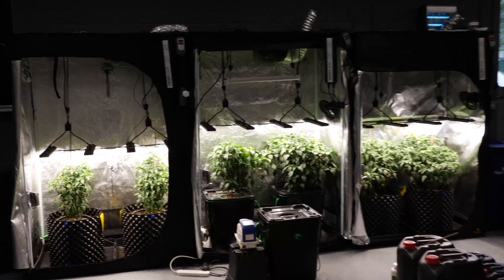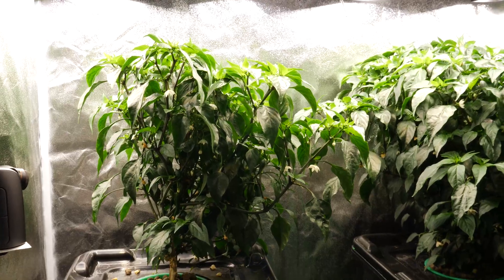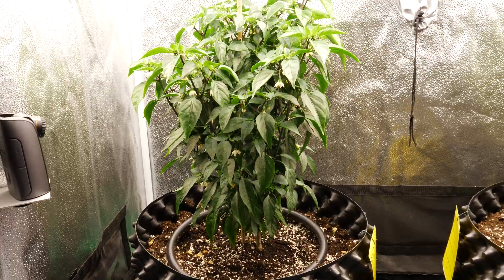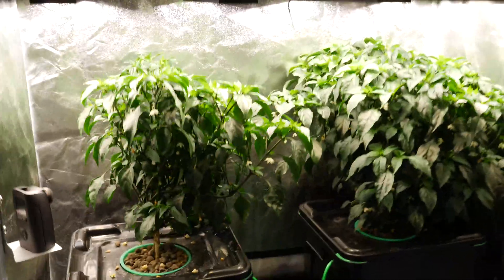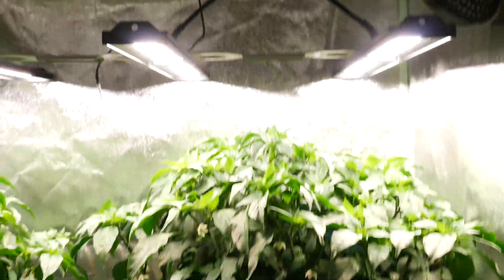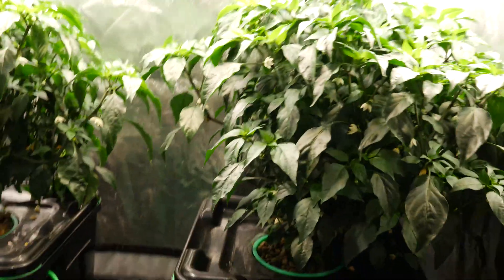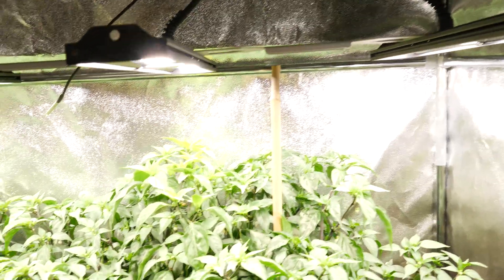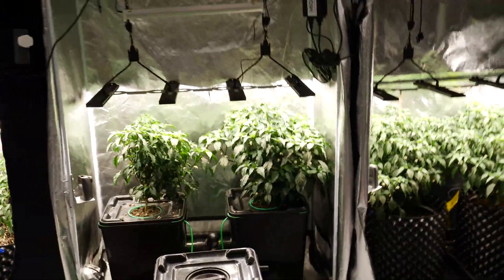Organic Soil vs Coco vs Hydro week 6 update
6 weeks in and Coco is still ahead but Hydro is overtaking it. Organic soil looking healthy but lagging behind.